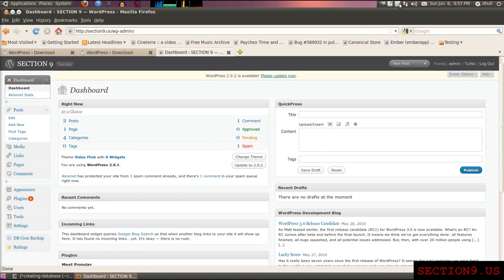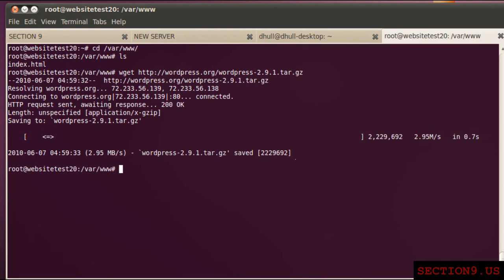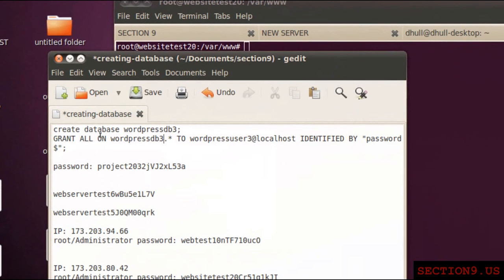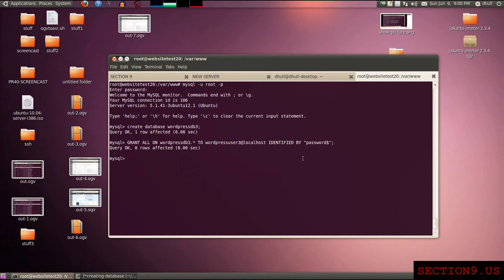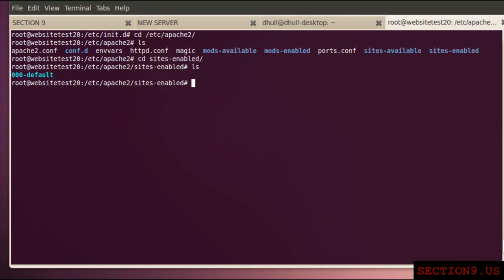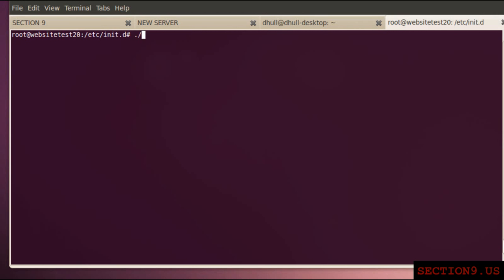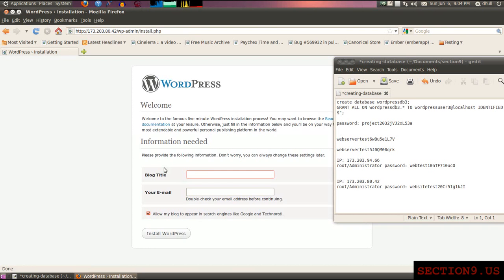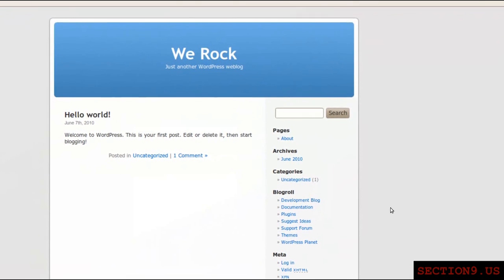Installing WordPress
In the previous screencast I setup an Ubuntu 10.04 web server with the LAMP stack. That's Linux, Apache, MySQL and PHP. In this screen cast I install WordPress.